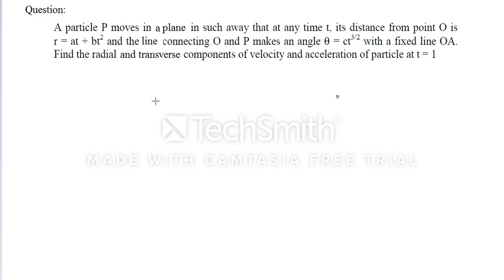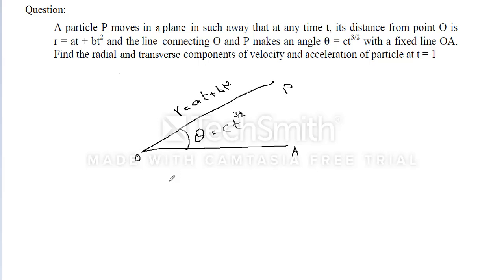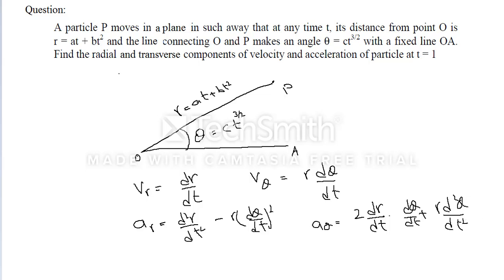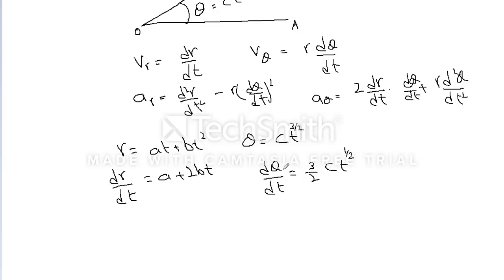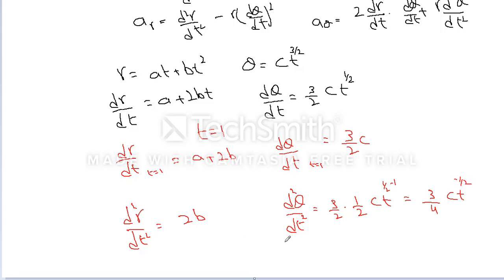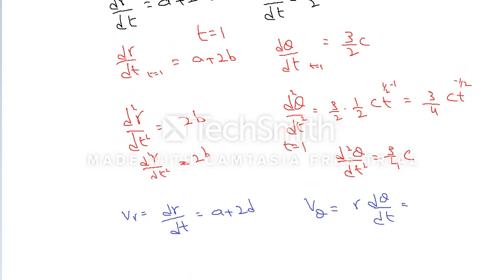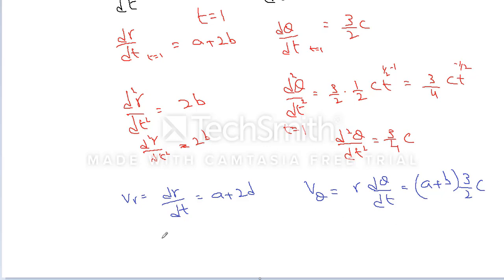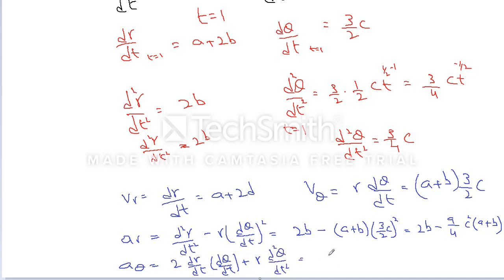MTH404 lecture #4(I) VU handout Save time if ALMS Busy# Regards:Israr Riaz Shaheen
Example Radial and Transverse Components of Velocity and Acceleration